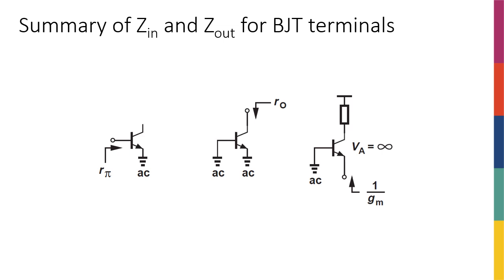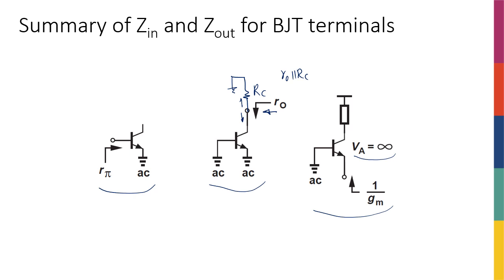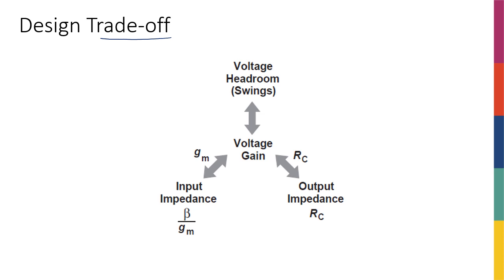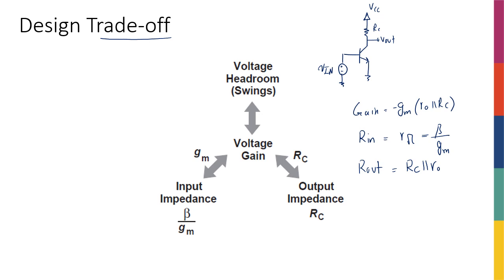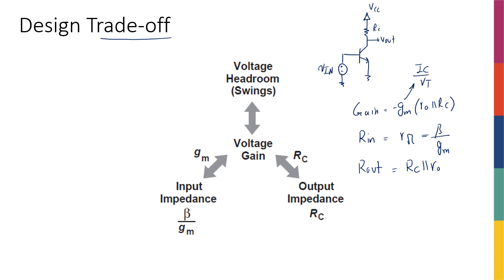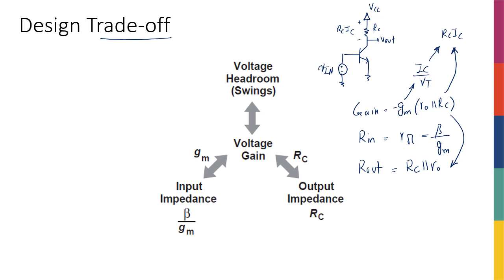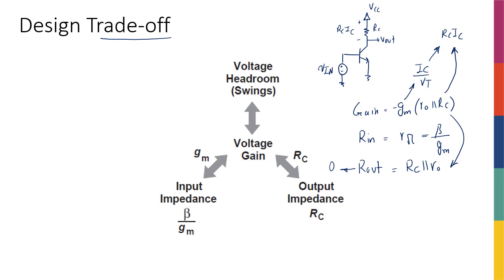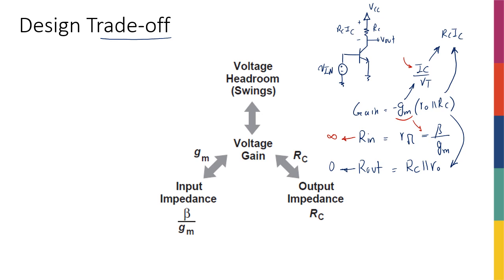Week7 - Impedance Summary and Design Trade Offs